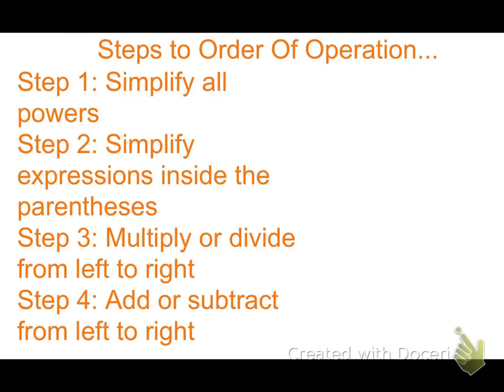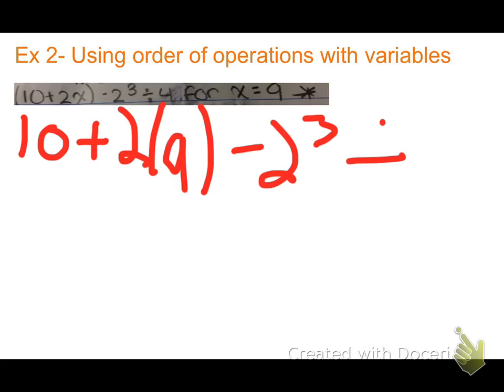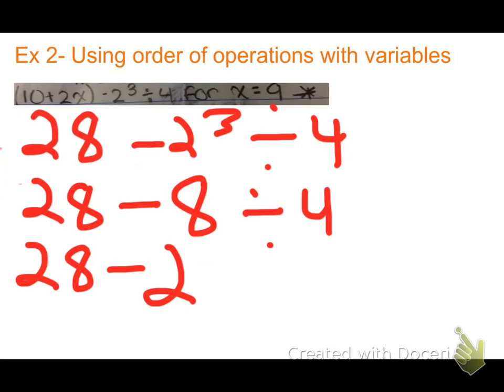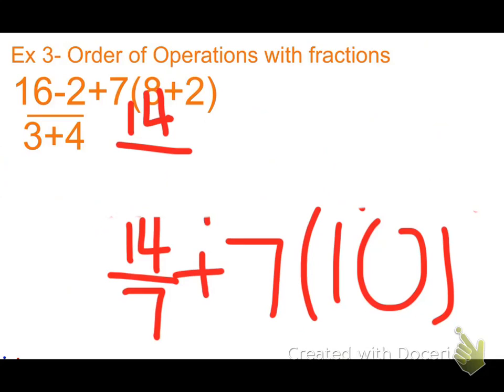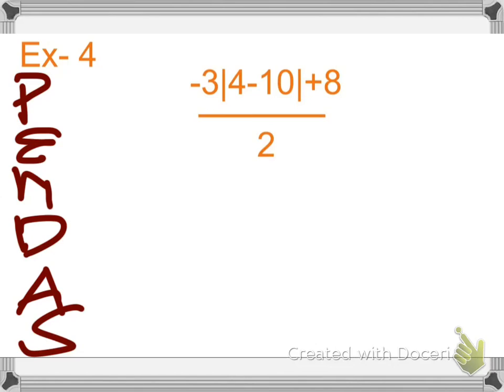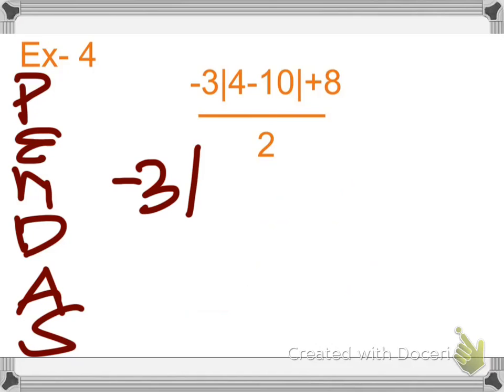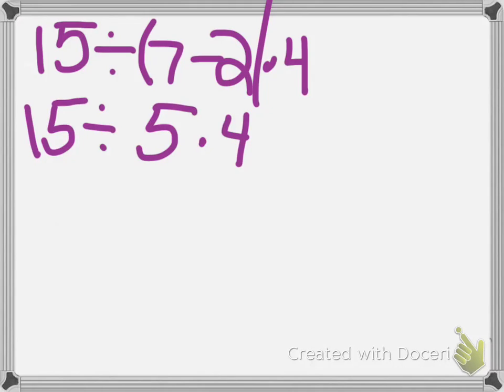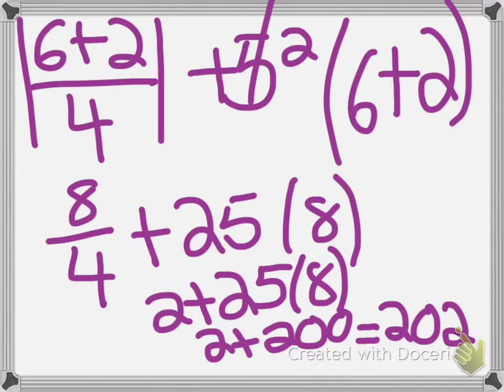Perla B1 - 3.4 - Order of Operations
JP TL RP MB